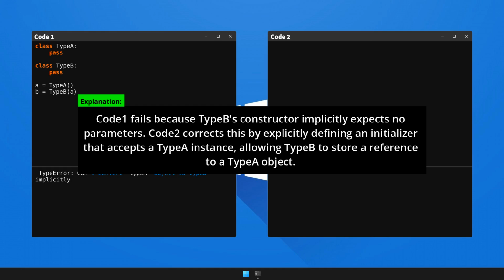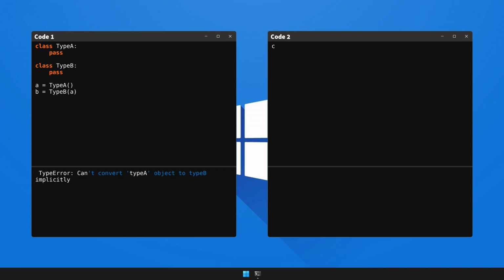How to fix TypeError: Can't convert 'typeA' object to typeB implicitly in Python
We're excited to share with you our newest video, "How to solve  TypeError: Can't convert 'typeA' object to typeB implicitly in Python". 🎥 This series is meticulously designed to arm you with knowledge 🧠 and skills 🛠️ to overcome frequent coding challenges.

Today, we will decipher 🔎 and resolve a common error faced by Python coders: the bit hard to solve  TypeError: Can't convert 'typeA' object to typeB implicitly. Here is a snapshot of the code of the video:

Troubling Scenario: ❗️

class TypeA:
    pass

class TypeB:
    pass

a = TypeA()
b = TypeB(a)

Unwanted Result: 🚫
 TypeError: Can't convert 'typeA' object to typeB implicitly

Effective Resolution: ✔️

class TypeA:
    pass

class TypeB:
    def __init__(self, a):
        self.a = a

a = TypeA()
b = TypeB(a)

Desired Output: 🏁
This code snippet does not output anything when run.

In this detailed walkthrough, we will illuminate 💡 the underlying cause of this error, and offer a comprehensive explanation: Code1 fails because TypeB's constructor implicitly expects no parameters. Code2 corrects this by explicitly defining an initializer that accepts a TypeA instance, allowing TypeB to store a reference to a TypeA object. 🎯